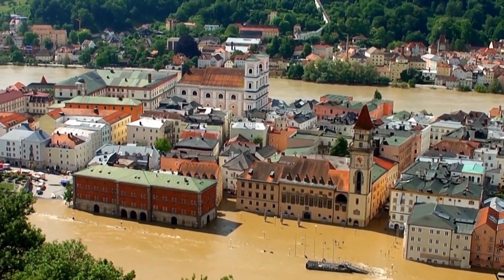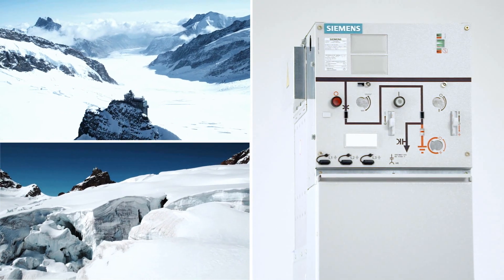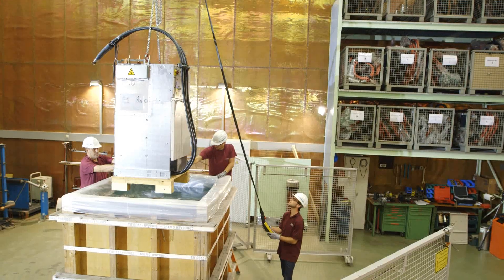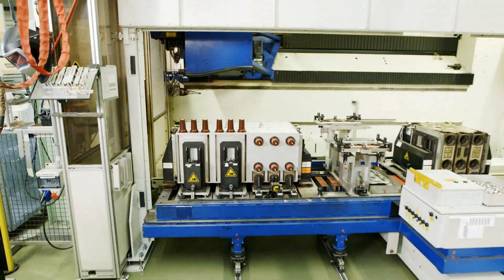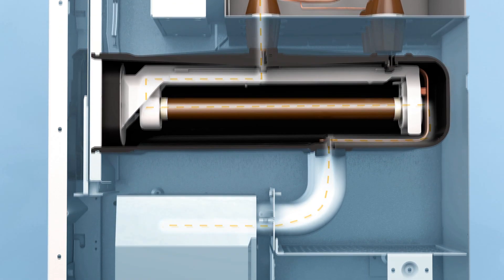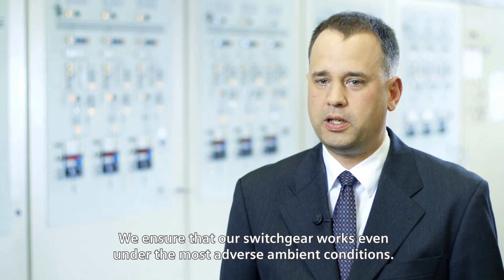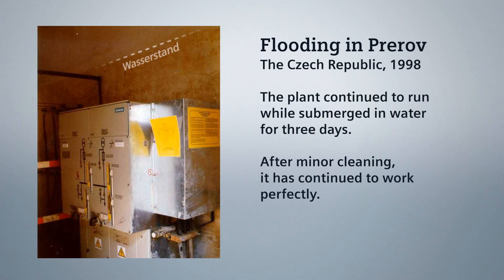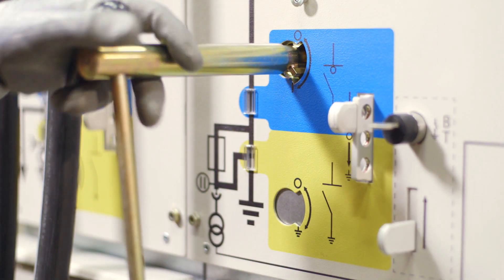Water immersion test GIS switchgear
The gas-insulated medium-voltage switchgear 8DJH by Siemens is immersed in water. The hermetically sealed welded stainless steel switchgear vessel makes the parts of the 8DJH switchgear carrying high voltage insensitive to salty air, air humidity, dust and condensation and prevents the penetration of dust and dirt, liquids, humidity and small animals.